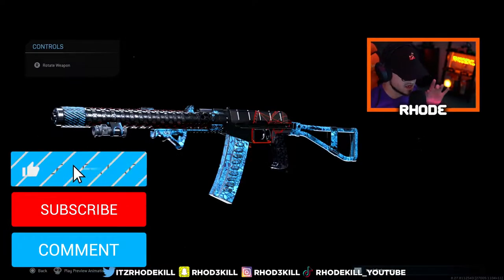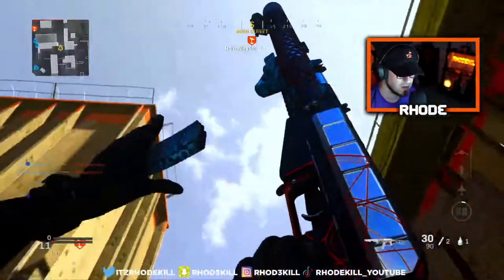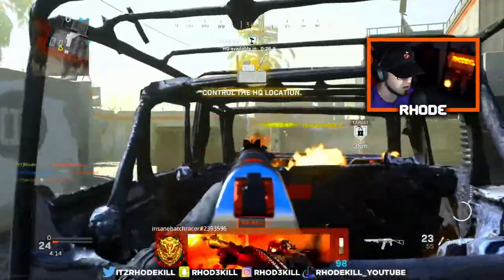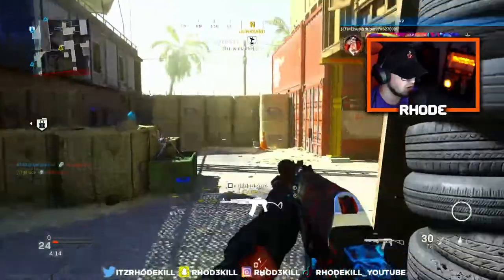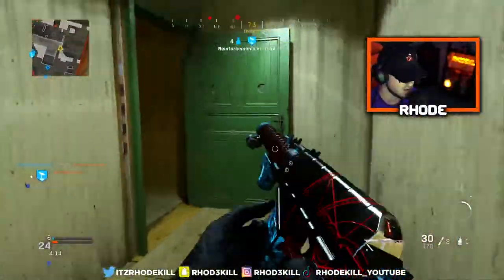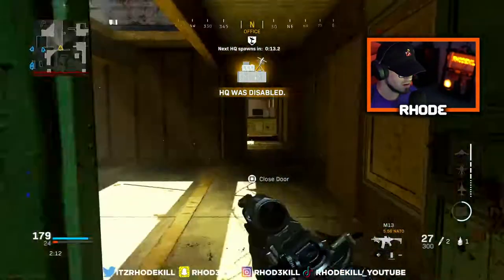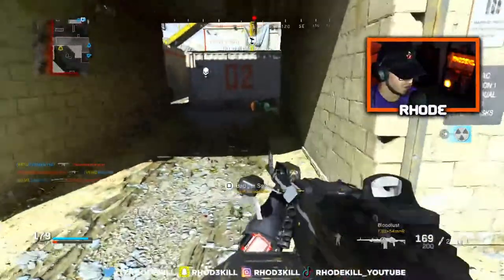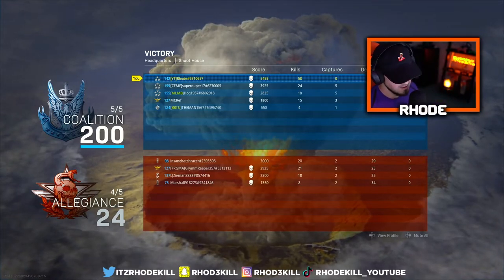the BEST AS VAL CLASS SETUP in MODERN WARFARE... TRY THIS! (AS VAL MODERN WARFARE) COD MW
My videos mainly consist of:
~ Warzone
~ New Updates